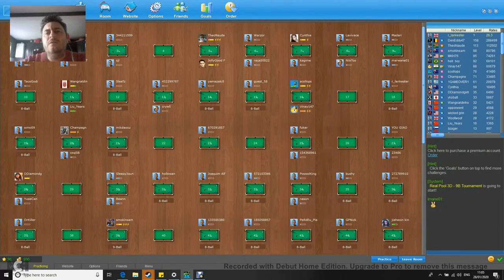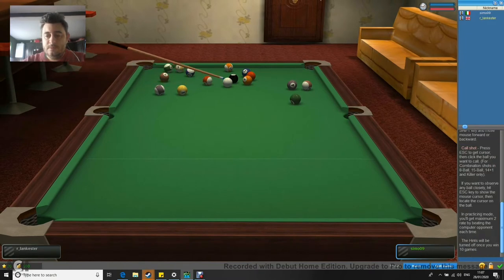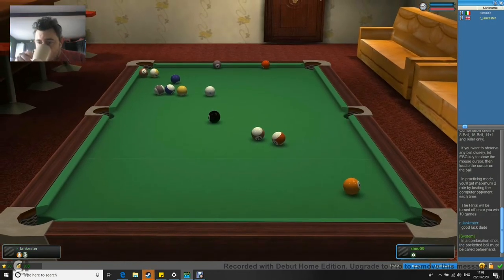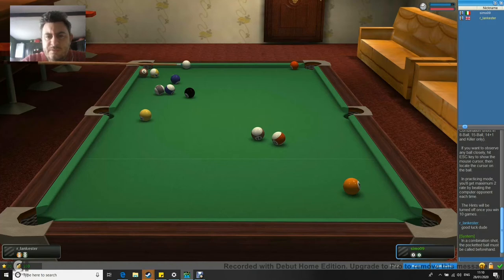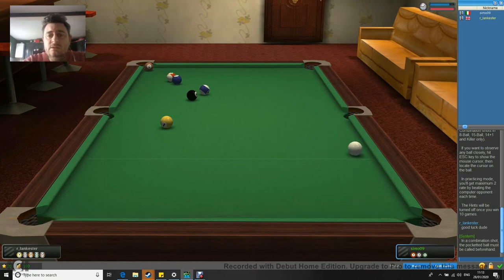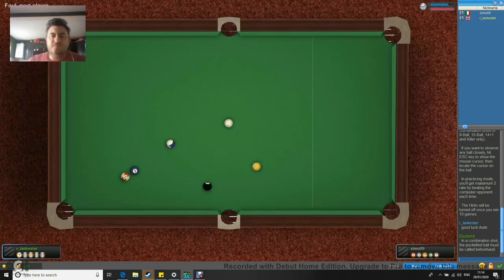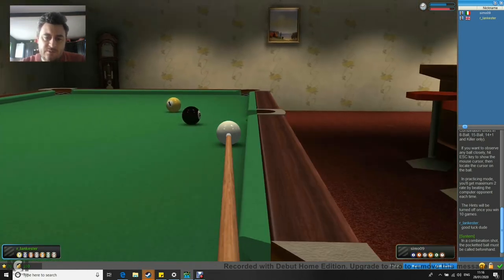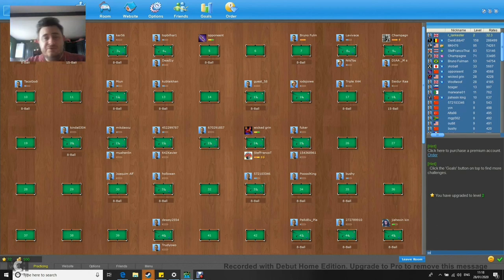REAL POOL 3D - FREE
Real Pool 3D - POOLIANS FREE GAME.